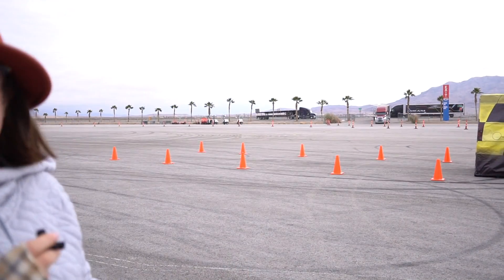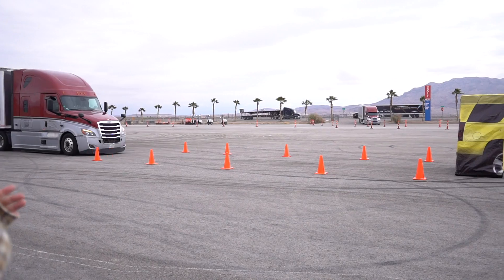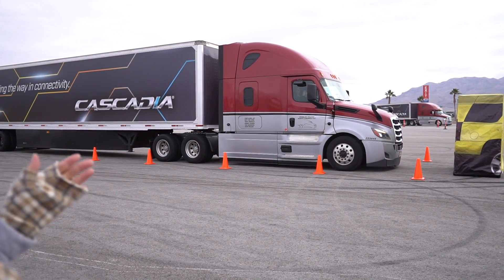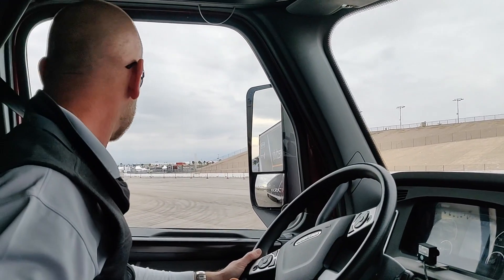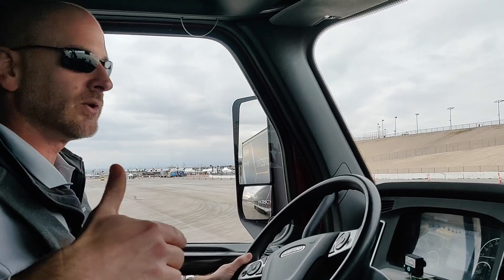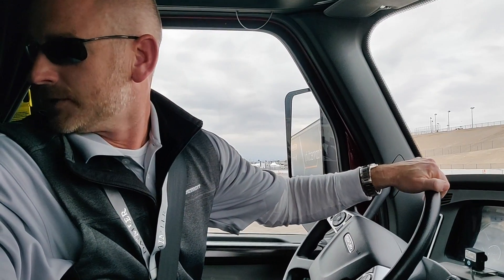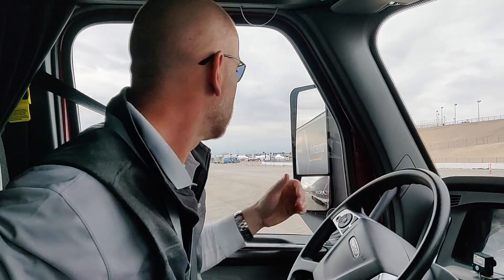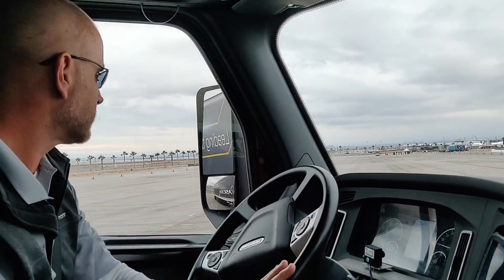Daimler Automated Braking demonstrated on a fully loaded 80k pounds heavy truck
At CES 2019 we checked out a demonstration of Daimlers automated braking system on a fully loaded 80.000 pounds heavy truck, stopping it in a hurry without crashing while also providing safety for the passengers.